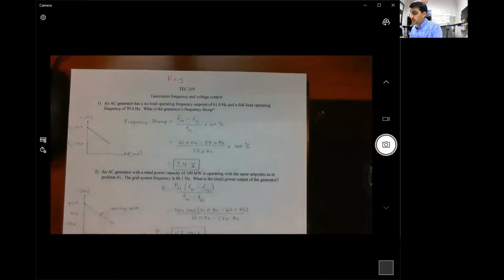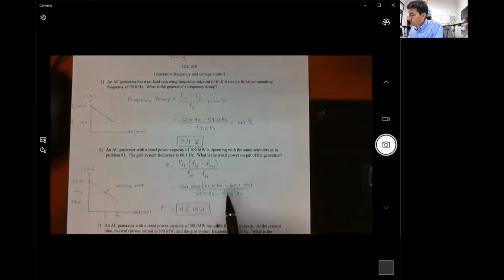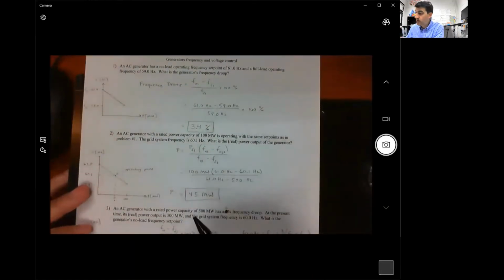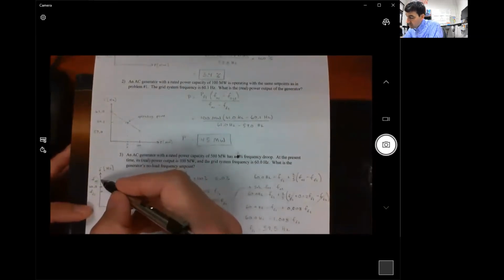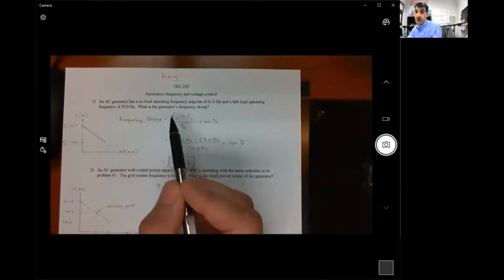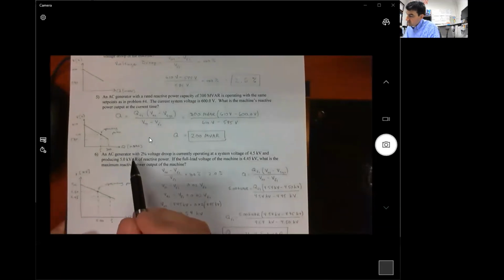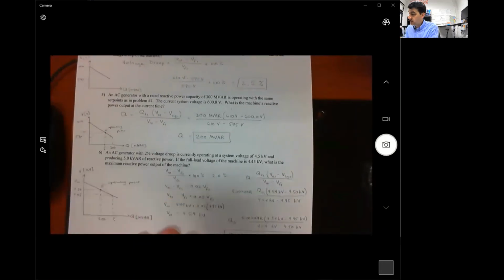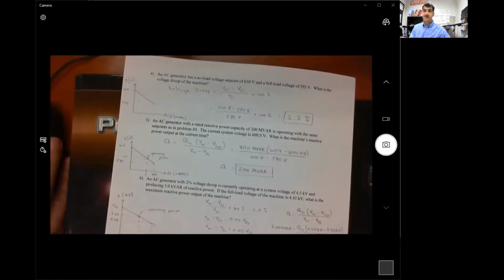TEC 259 Apr 12 Video 1 of 2